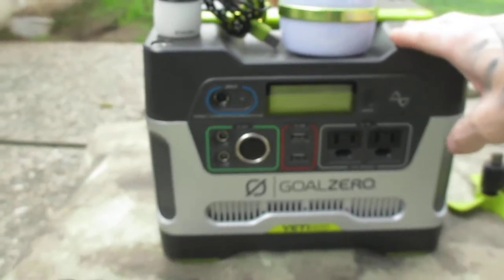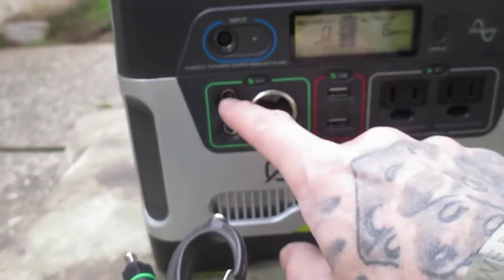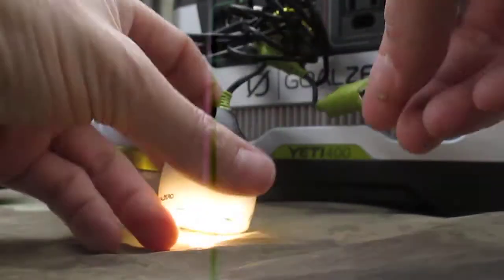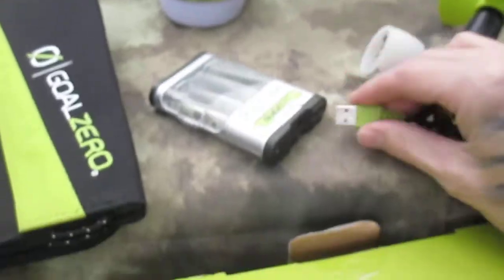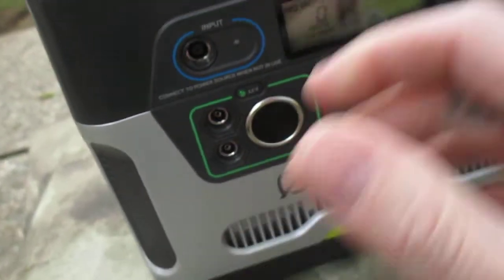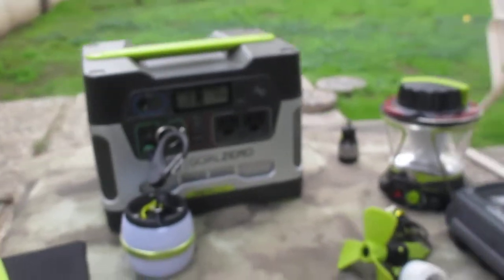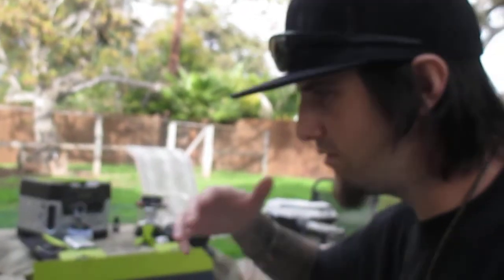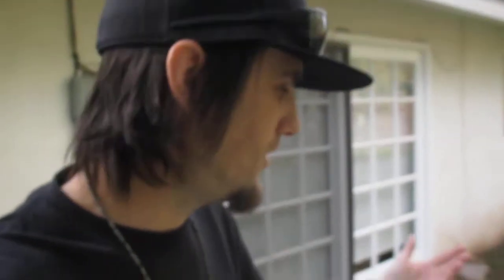Goal Zero YETI 400, solar generator and Light-A-Life lamps.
Electronic generator or battery bank, very useful for keeping your everyday electronics charged and ready.  It's also great to have silent power (vs. gas gen.) and the ability to use indoors.  Goal Zero has lots of products to keep you going when the power grid is down or non existence, like when camping.  Light-A-Life lights.